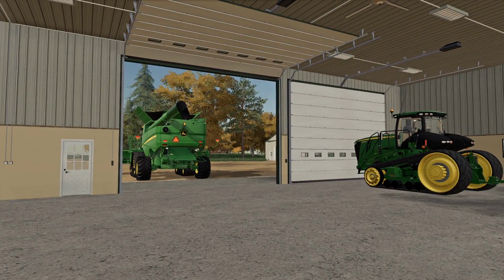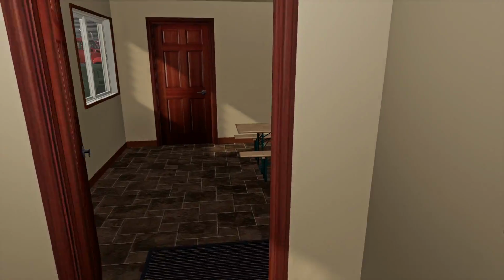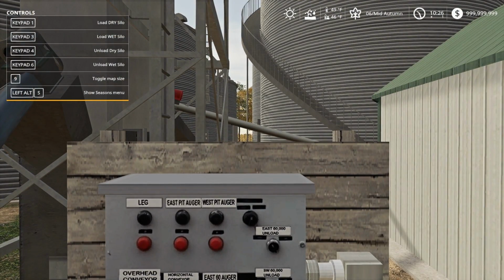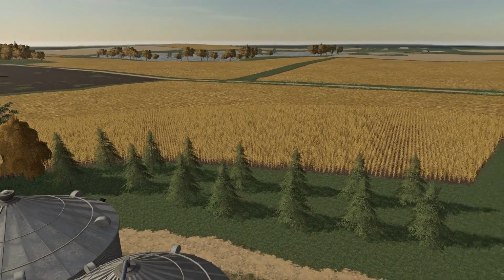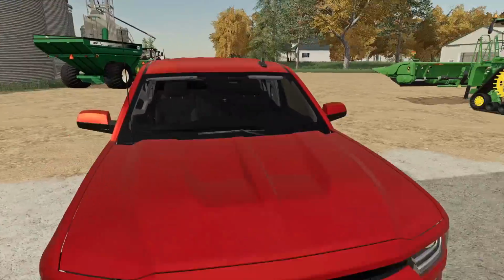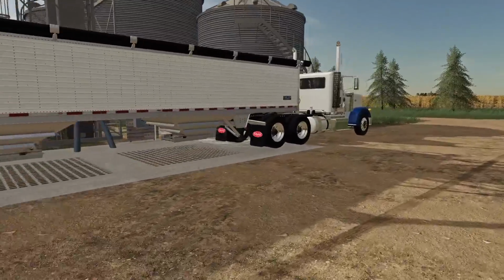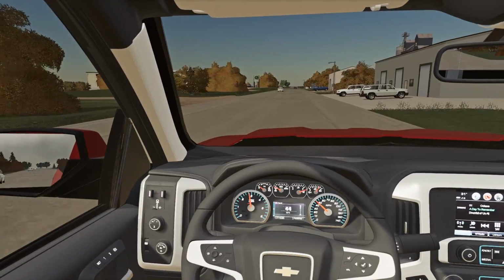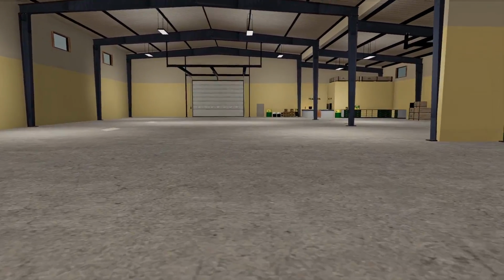MN Millennial Farmer Map Tour! (Farming Simulator 2019)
The official walkthrough of The MN Millenial Farmer Map! I cover the buildings, equipment, neighboring farms, & dealerships. Thanks to Mappers Paradise and Zach for sending over the map. Hope you guys enjoy!

FREQUENTLY ASKED QUESTIONS:

1. How do you get the game?

2. Can you get mods for Xbox One or PS4 (talking about FS19 not FS17)?

3. Where do you get your mods?

4. Why is it called the Squad if it is only one person?

5. Can I play with you?